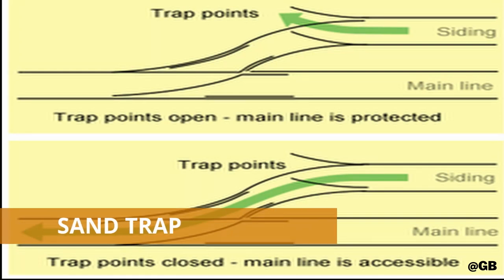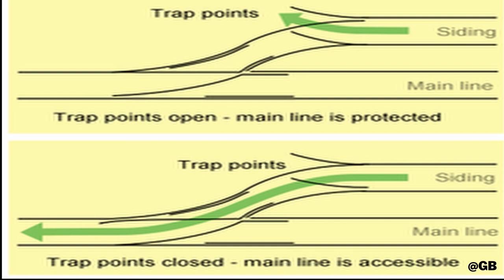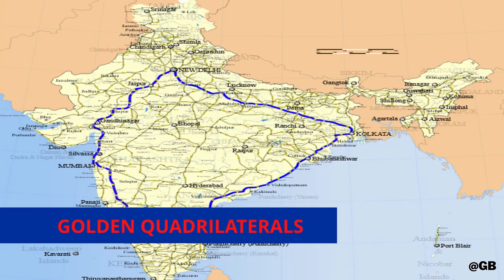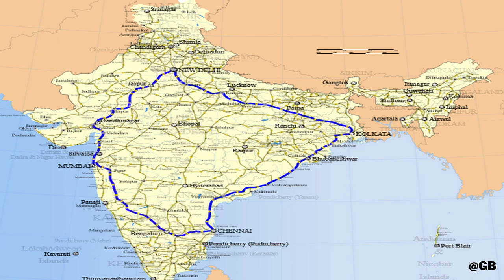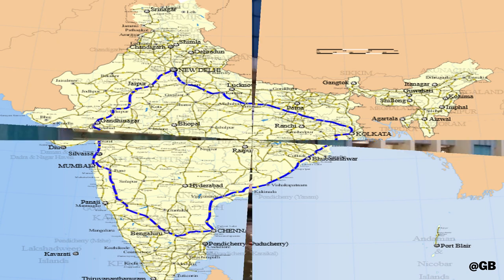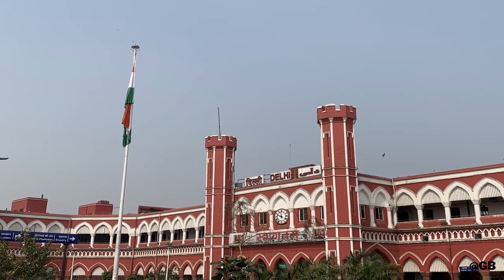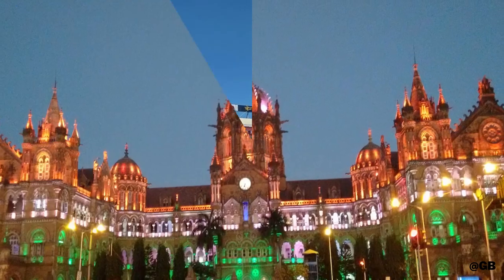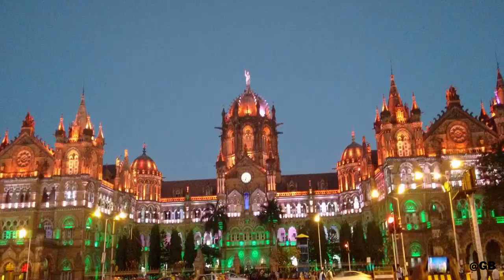IMPORTANT TERMS USED IN INDIAN RAILWAYS ■ PART 2 ■GB Railovers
LINK OF PART 1 OF IMPORTANT TERMS USED IN IR

IMPORTANT TERMS USED IN IR
PART 2
PYTHON RAKE
DEAD ZONE/NEUTRAL ZONE
SAND HUMP
HOME SHED
GOLDEN QUADRILATERAL